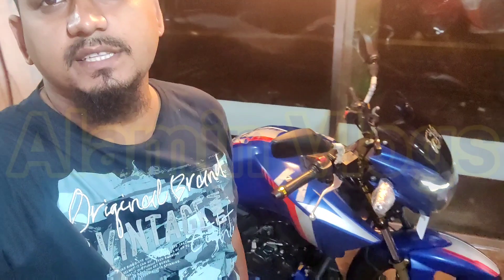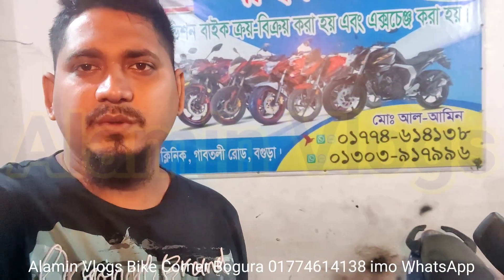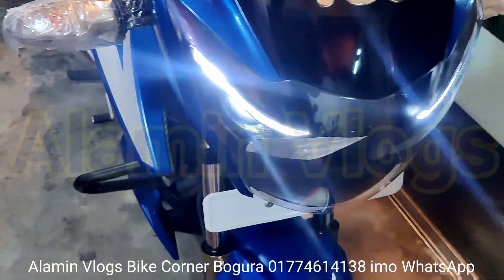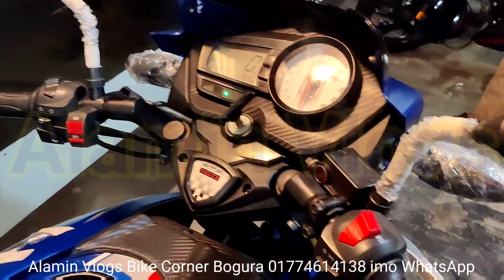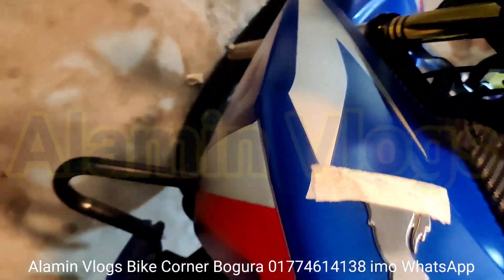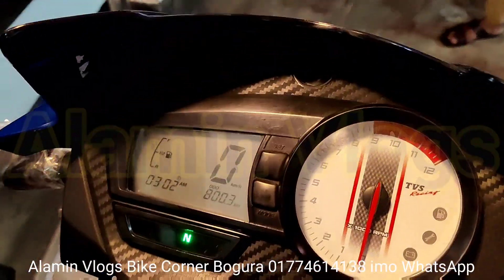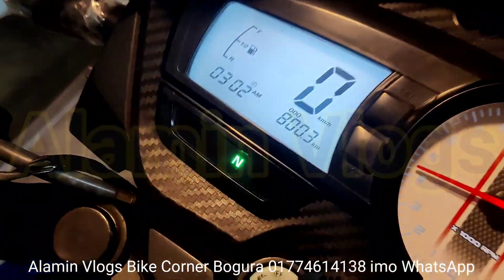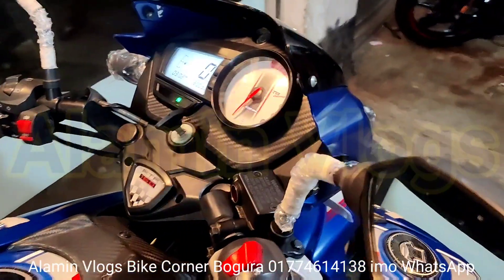কম দামে অ্যাপাচি নতুন বাইক কিনুন। Second hand bike apache rtr 160cc 2v।Alamin vlogs